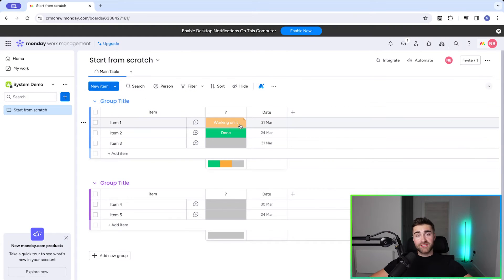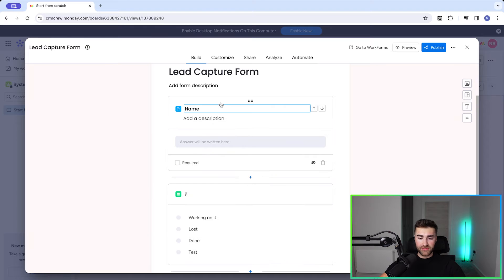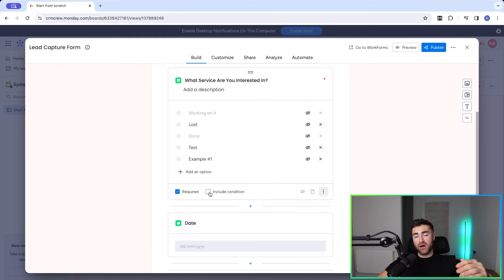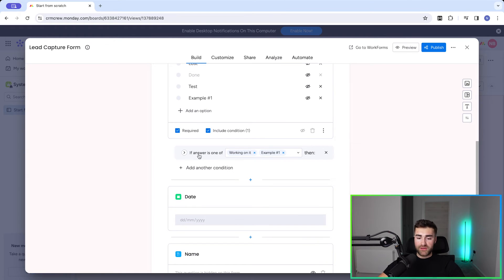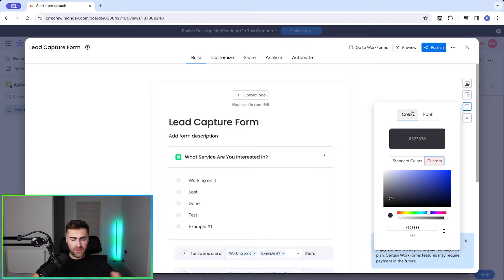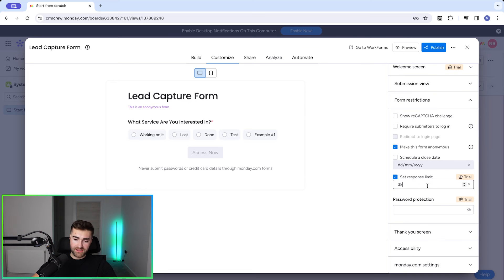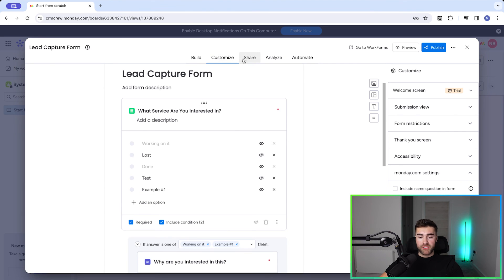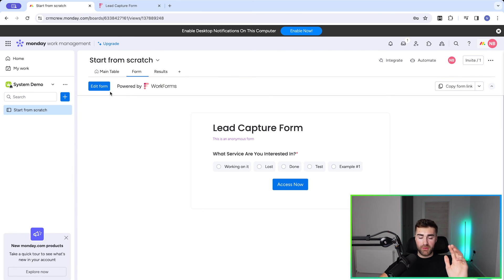Create & Setup Forms In monday.com (2024)